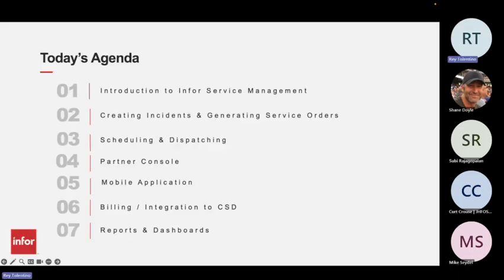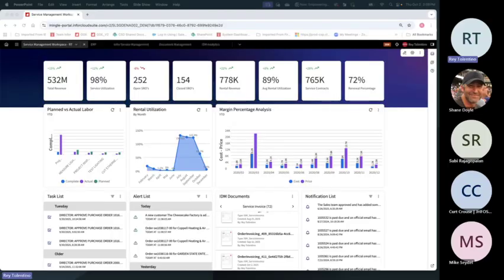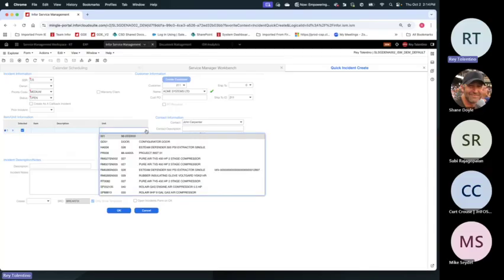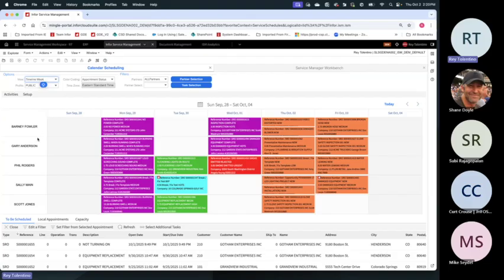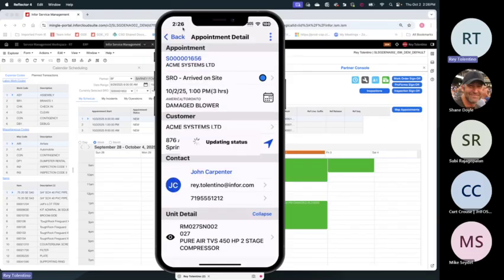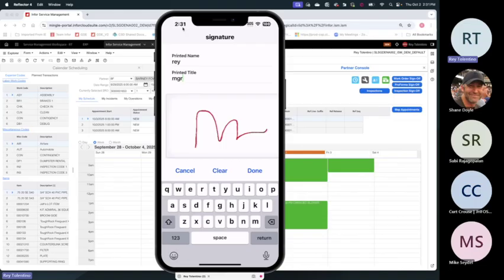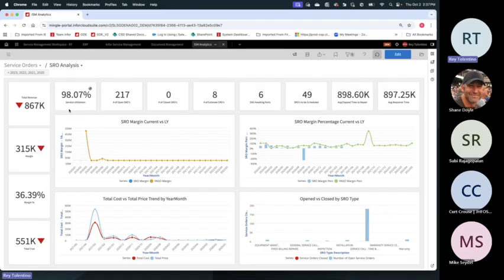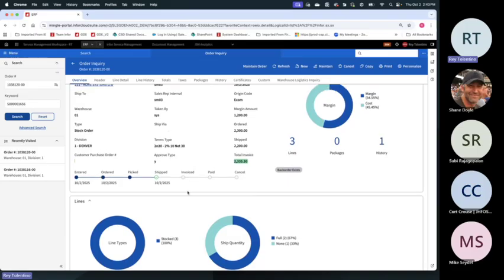Infor Service Management "Day in the Life" Demo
Empowering field technicians is the number one goal of your service department. In this video, see a "Day in the Life" look at how Infor Service Management allows your team to:

👨‍🔧 Create an incident & generate a service order
👩‍🔧 Schedule technicians & manage tasks in the partner console
🧑‍🔧 Track material, labor, and misc. transactions
👨‍🔧 Mobile app service order management in action
👩‍🔧 Billing review, invoicing & integration with CloudSuite